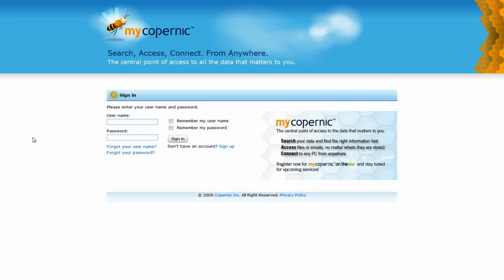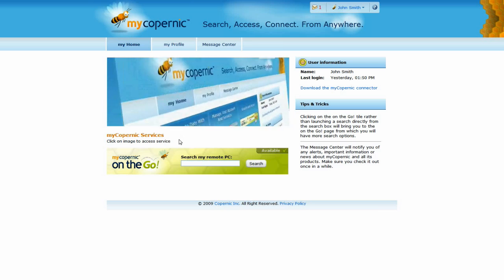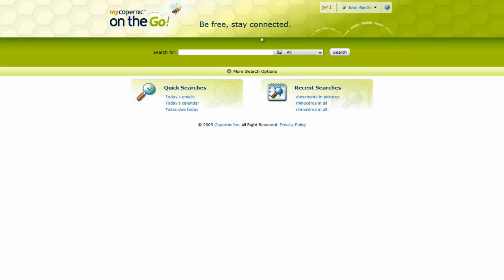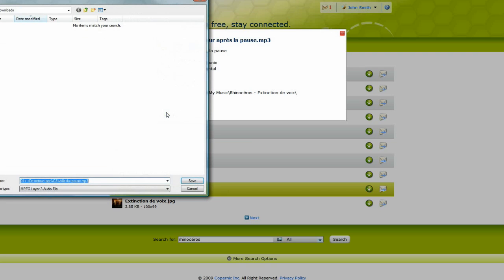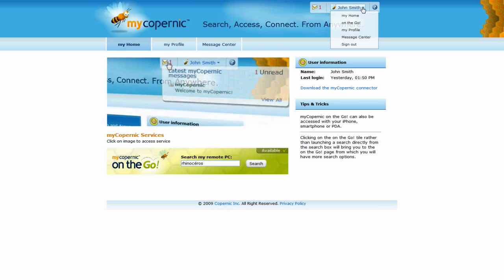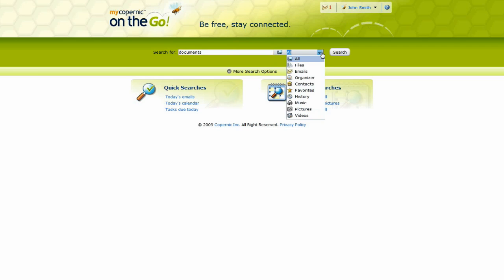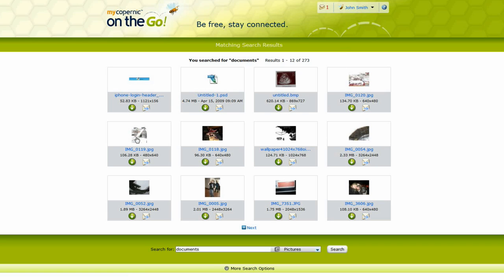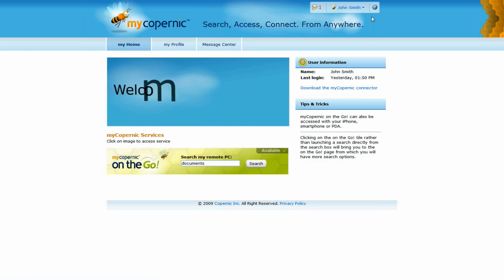myCopernic Online Demo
myCopernic on the Go! demonstration: accessing and downloading remote data